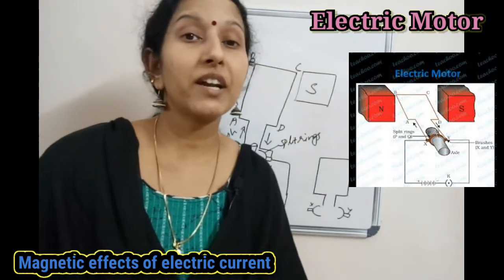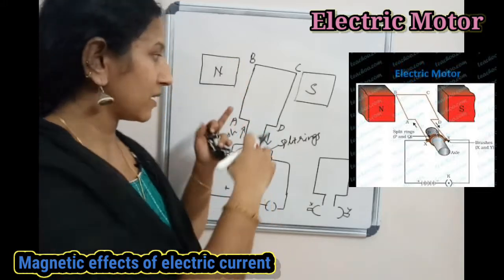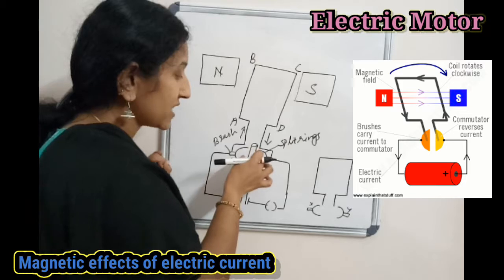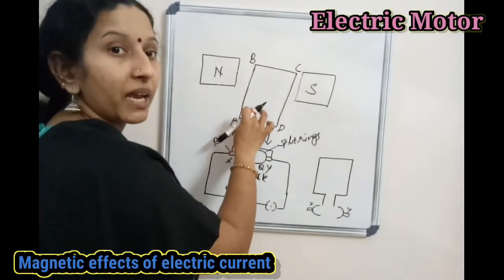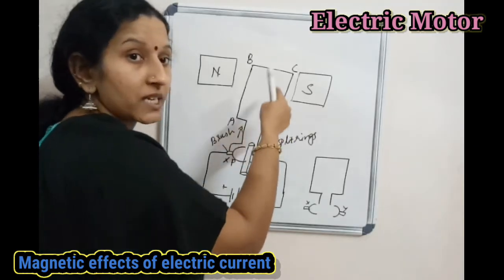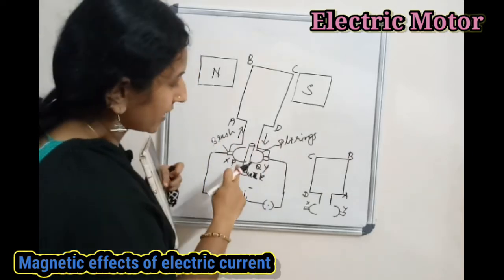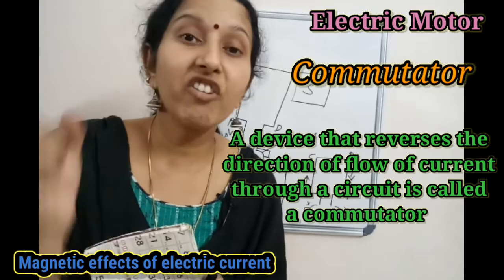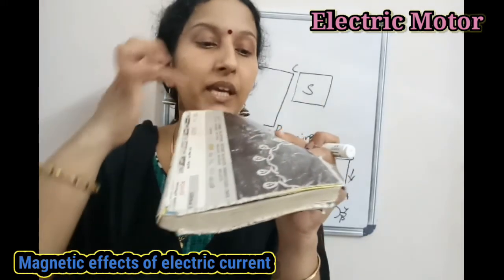CBSE| CLASS 10 | PHYSICS | MAGNETIC EFFECTS OF ELECTRIC CURRENT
ELECTRIC MOTOR